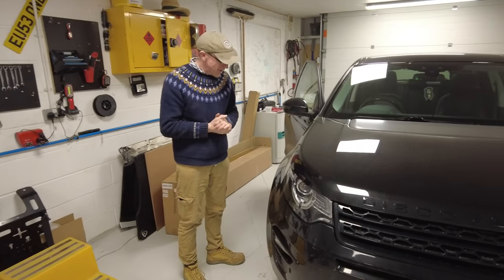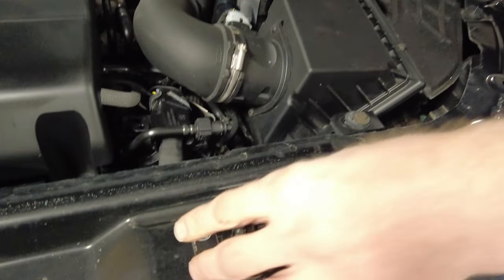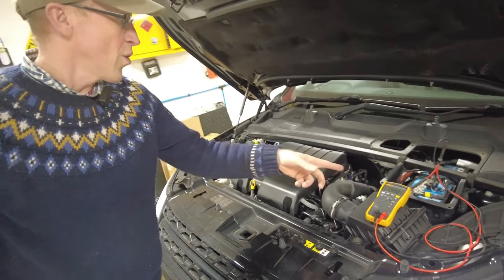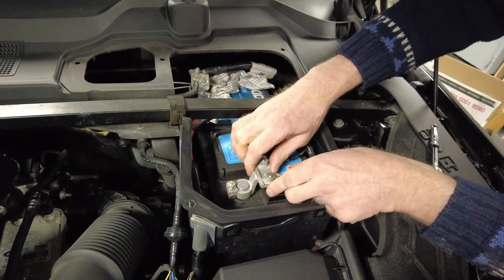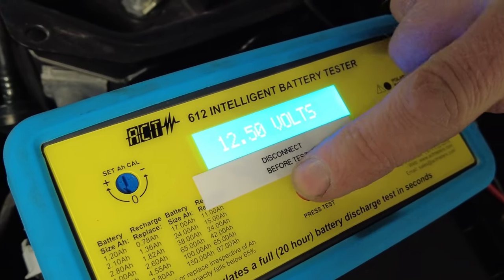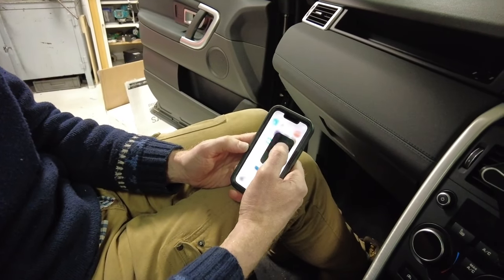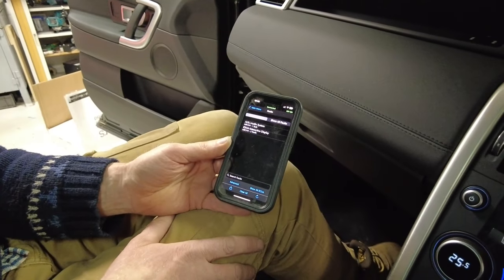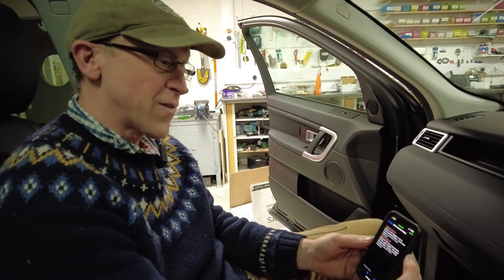Land Rover Discovery Sport L550 - We investigate LOW BATTERY Warning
In this video we investigate the low battery warning on Kate's Land Rover Discovery Sport.